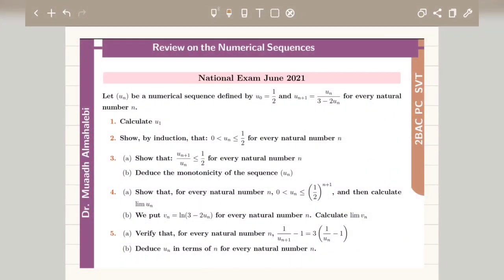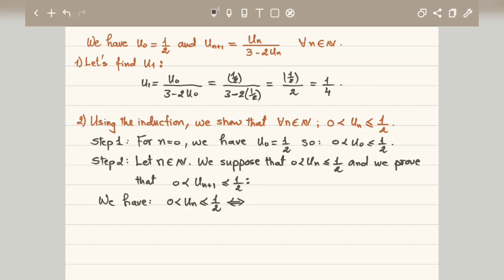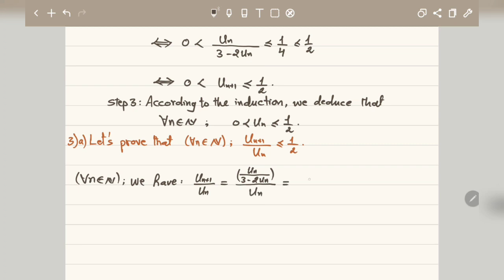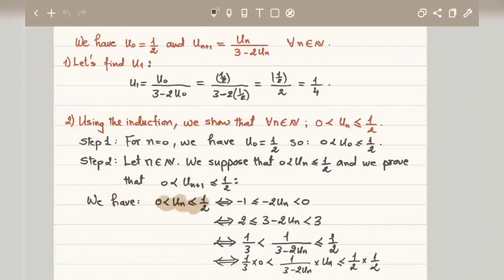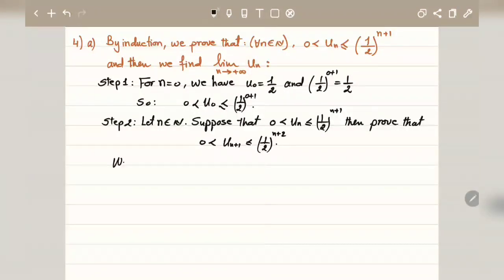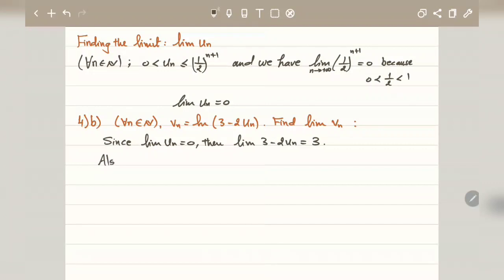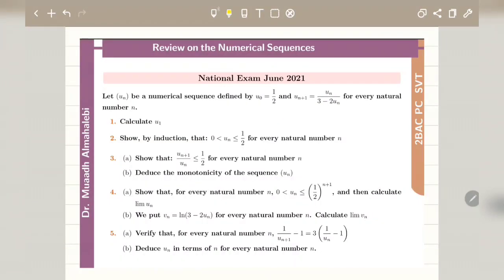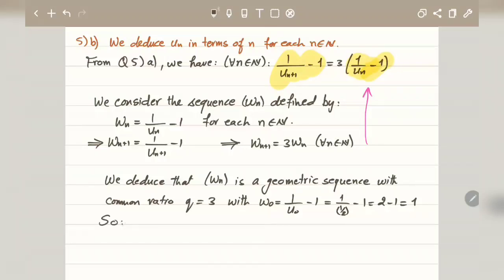Review on the numerical sequences | 2BAC PC & SVT | Exercise 1 | National Exam June 2021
This is the first video in the season of reviews. In this video, we try to explain some ideas and necessary strategies for answering the exercise of the sequences in national exams.To get more benefits, try to answer the exercise, watch the video, and check your answer.